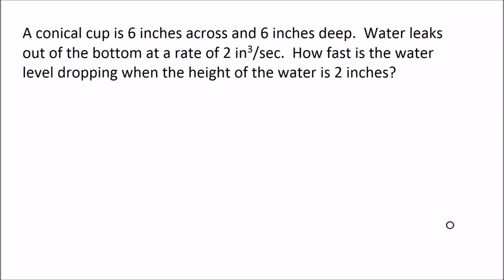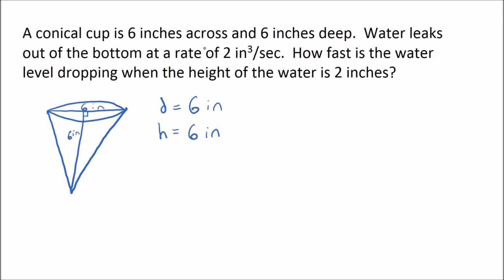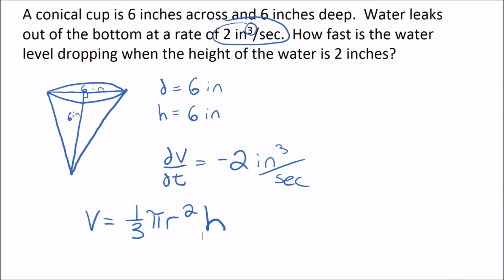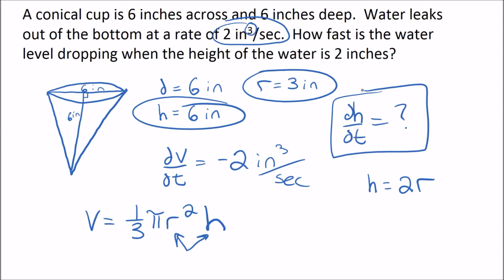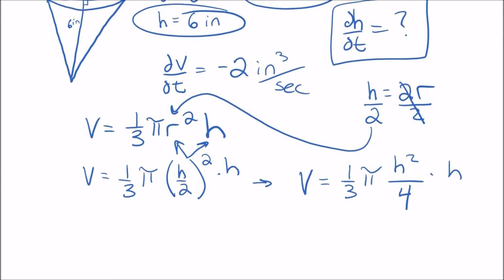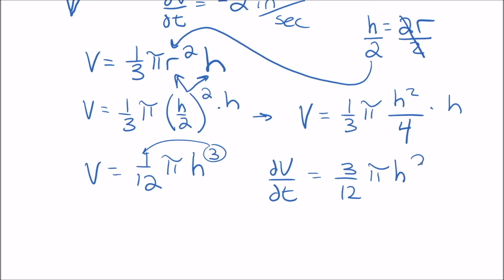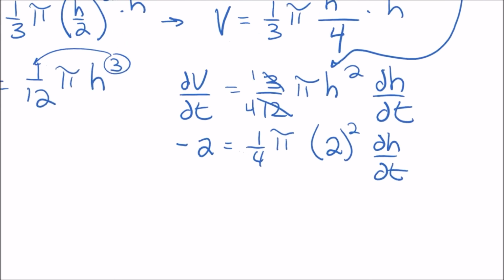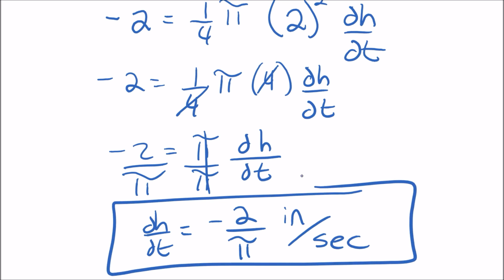Related Rates Cone Example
Here is an example of how to solve a related rates problem involving a cone.